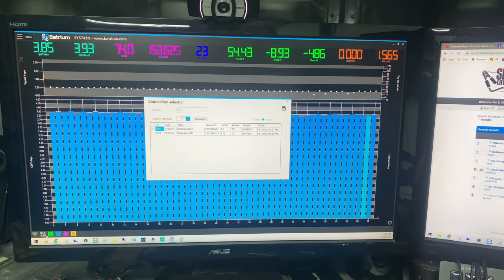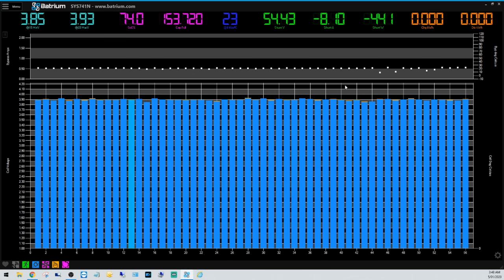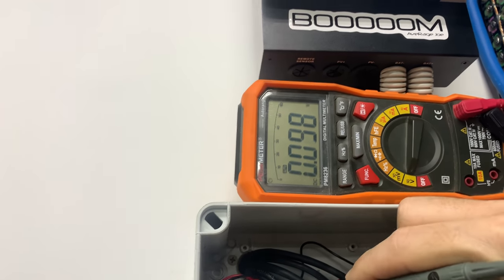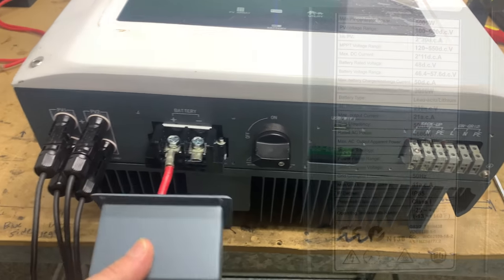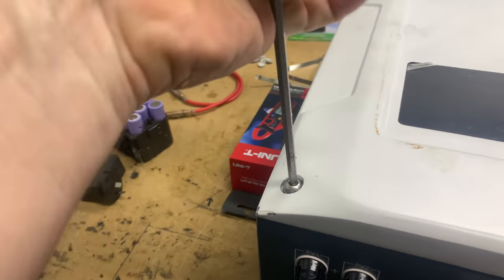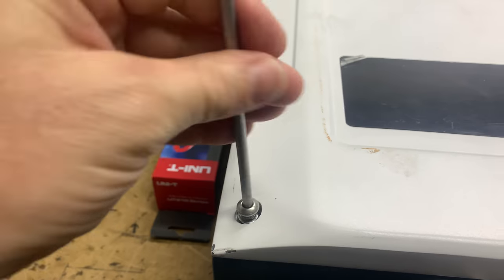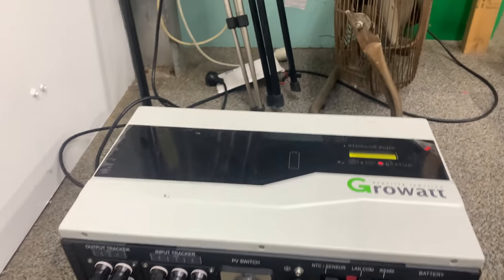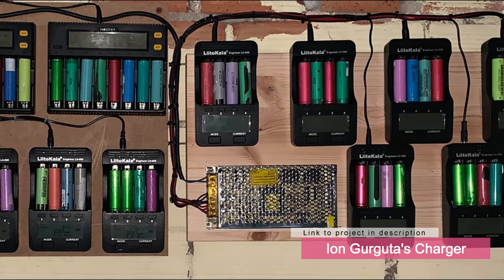Some new inverters Lantrun Aegis & Growatt SP2000, and a quick update.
Matthew dropped off two Inverters a Hybrid Grid Tie unit made by the Lantrun company that is now closed it would see - The model is a  Lantrun Aegis - 4600ES  or 4600DTS and appears to be in good condition so fingers crossed it'll function as expected. The second is a Growatt SP2000 - I think they call it an AC coupled inverter? More on both later.
Also as my batteries almost never fully charge in a single day and can be weeks and weeks between any sort of balancing I've added another 6 195w panels facing south, not ideal but I've run out of prime north facing rooftops after only a few days there is a noticeable improvement in extra charge.

I'll also have problems finding the Lantrum Monitor (USB wifi) If you've got one you'd like to part with hit me up.